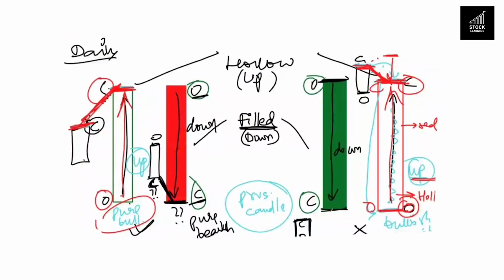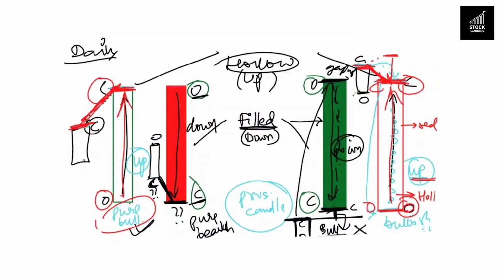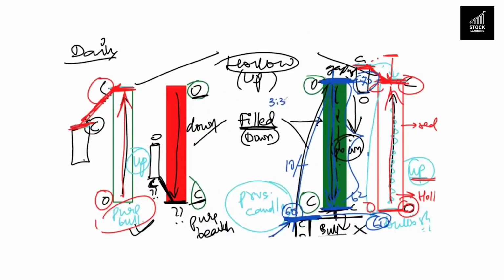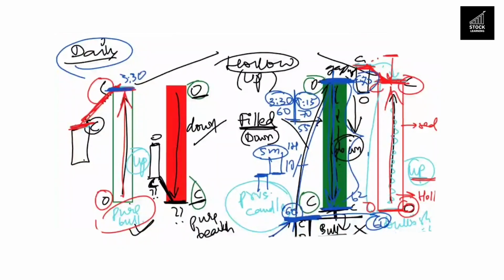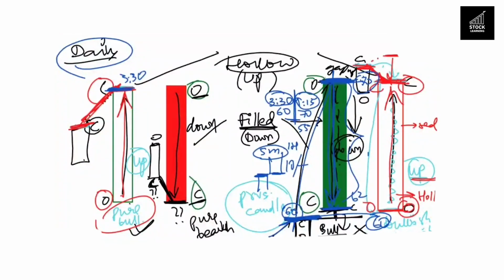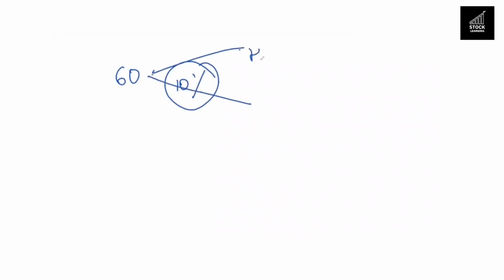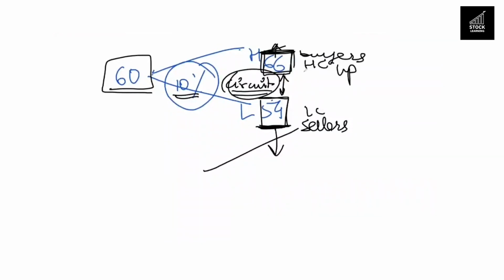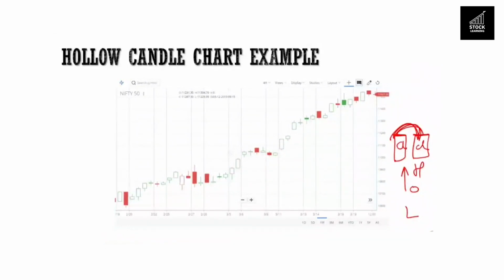Hollow Candle Chart Part 2 | Stock Learning | Stock Market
Know about Hollow Candle Charts.